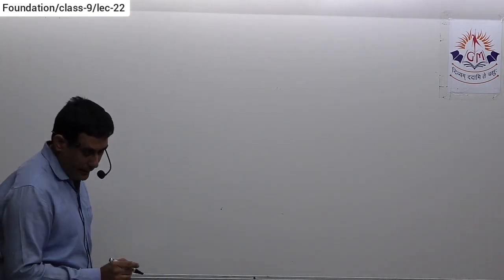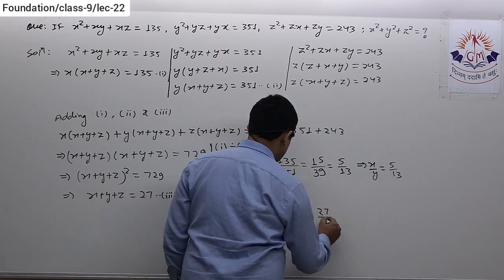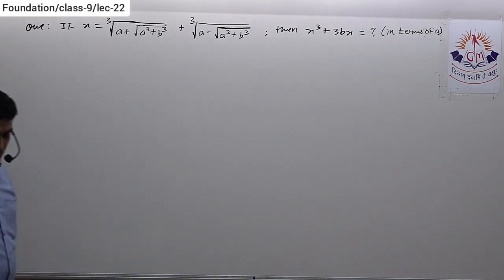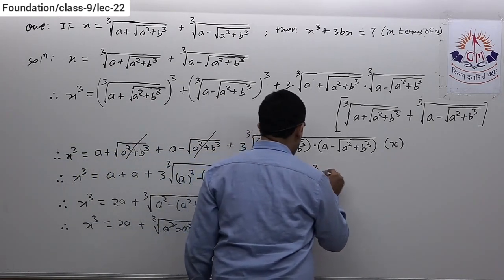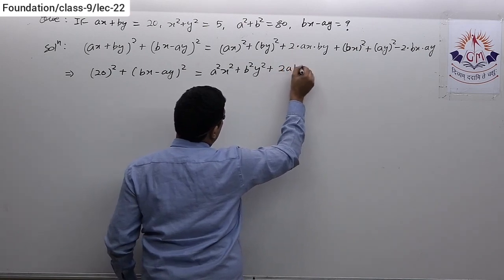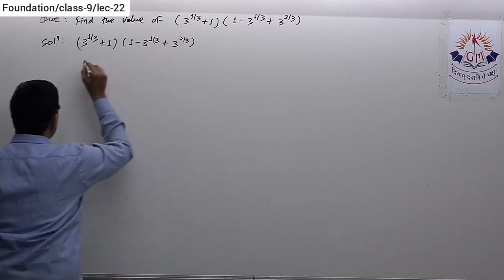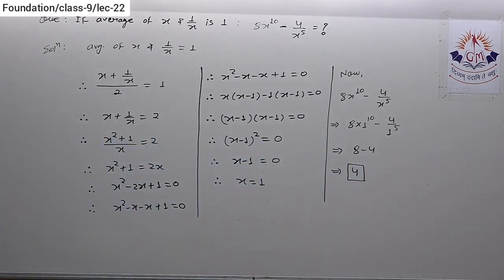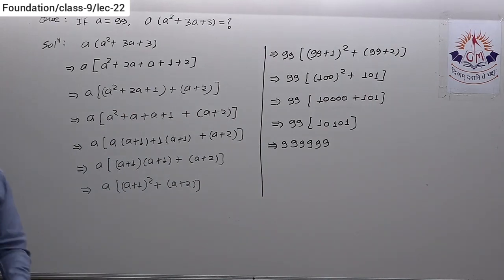foundation class 9 lecture 22